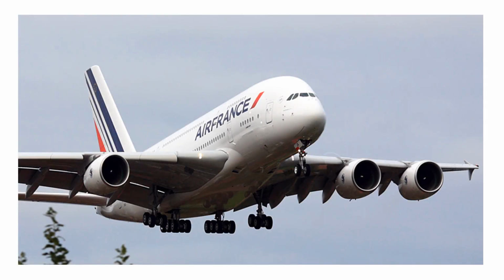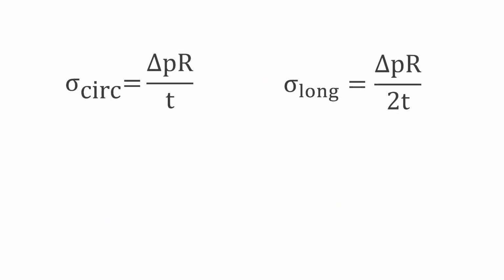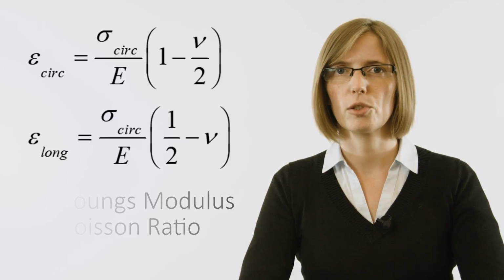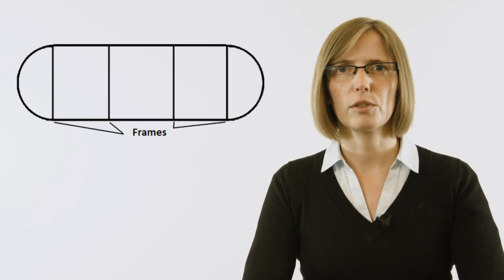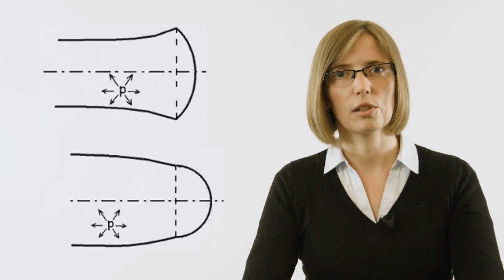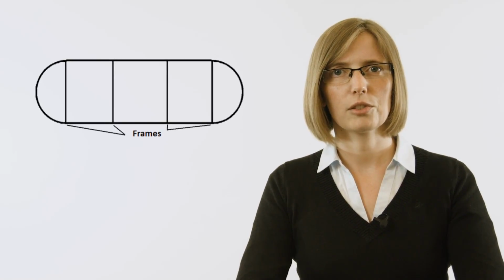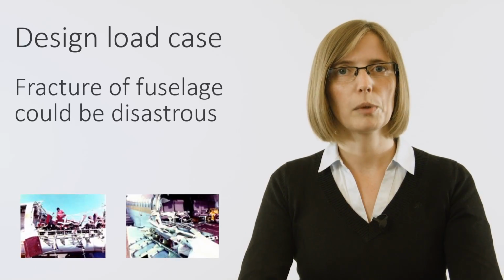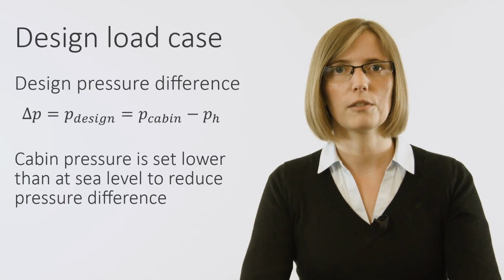AEASM1x_2018_454a_Pressurization-video